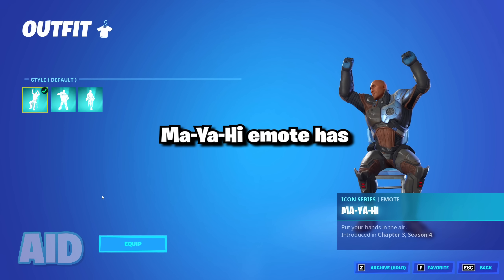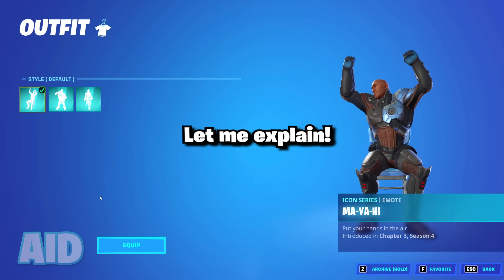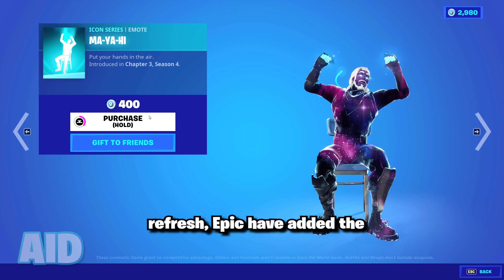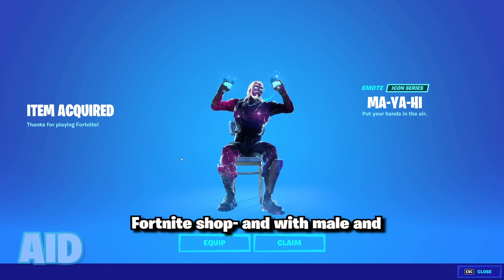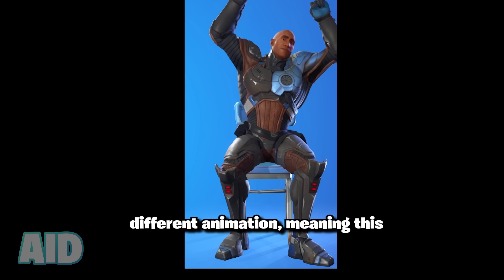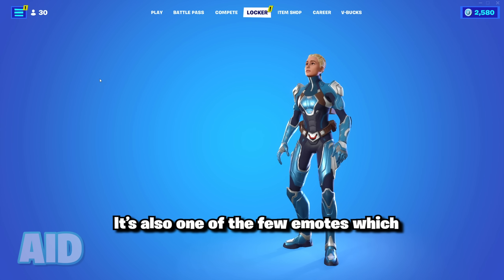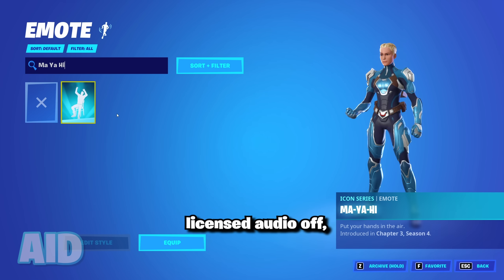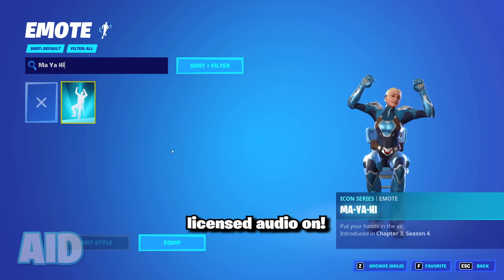the mayahi emote has 4 VARIANTS..!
the mayahi emote has 4 “styles”

So, Fortnite continues to release more and more new emotes, as we leave Chapter 3 Season 4 and slowly make our entrance into Fortnite Chapter 4! So, the new item shop has brought us the Ma-Ya-Hi emote, which actually has two but technically four unique versions, which you can see in today's Fortnite video!